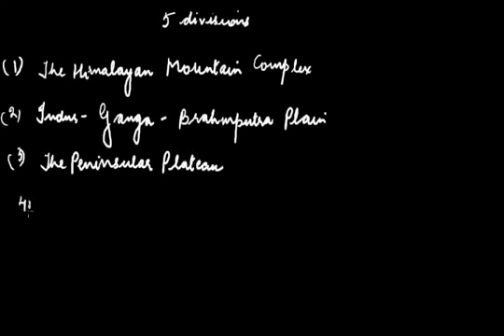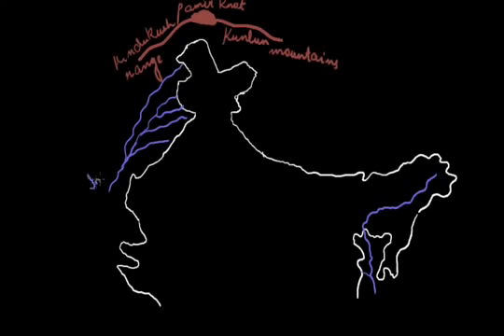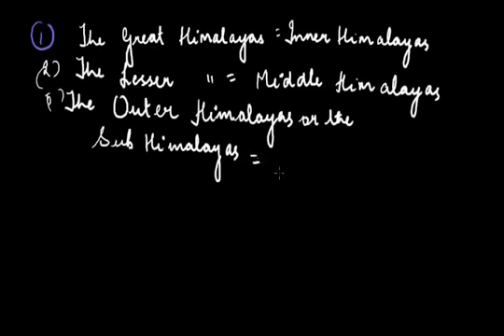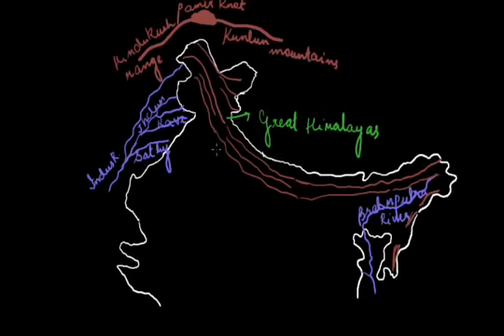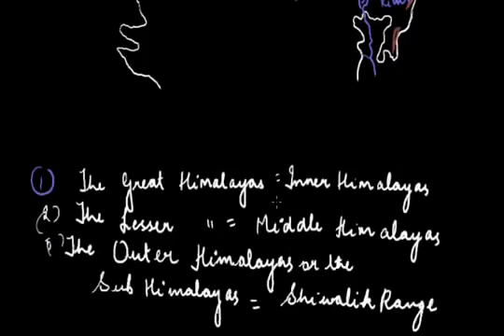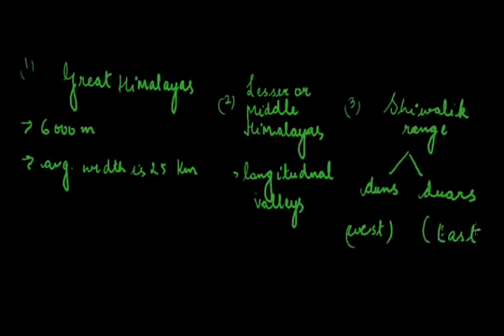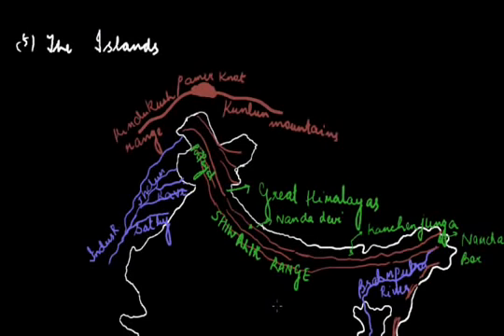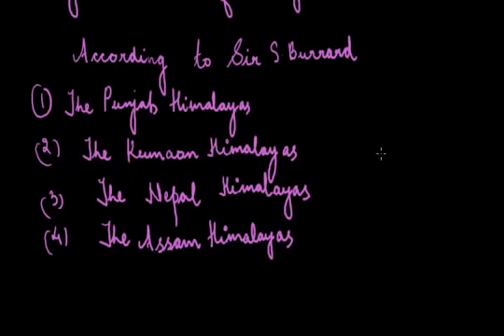Geography Lectures For IAS 7 Physiography of India 002 by http iasmania com